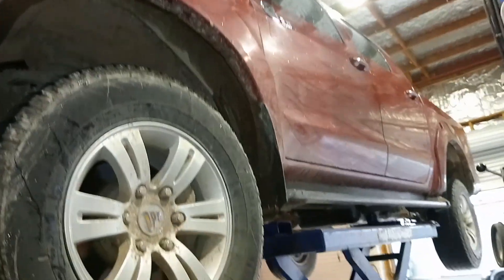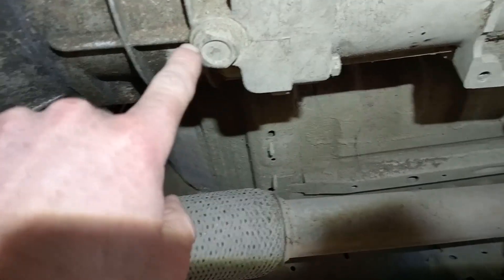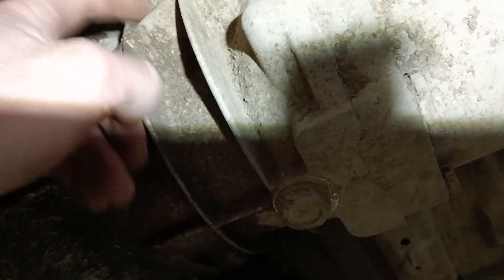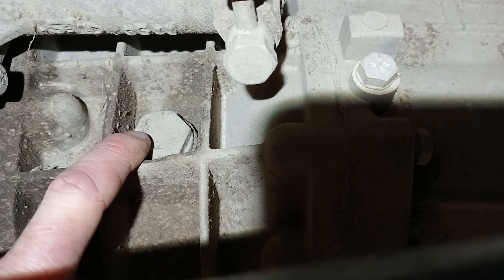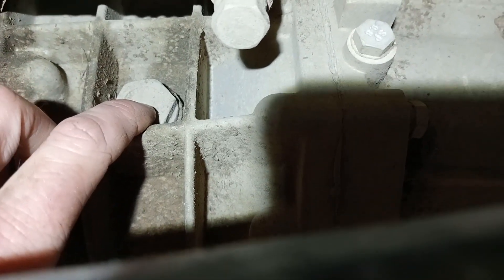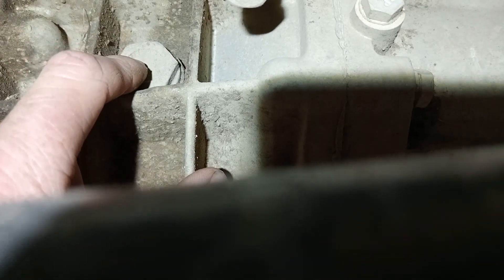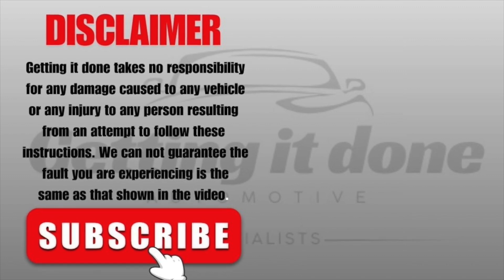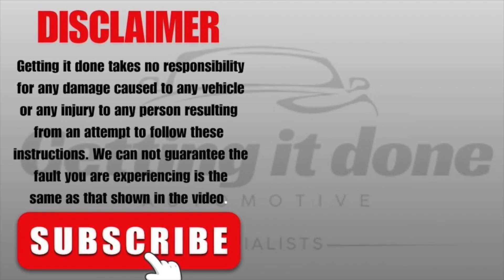Foton tunland gearbox oil level check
How to check manual transmission (gearbox) oil level in a foton tunland. including location of the fill plug.